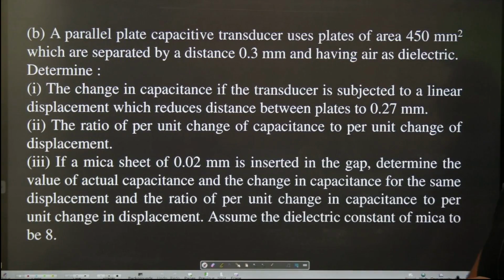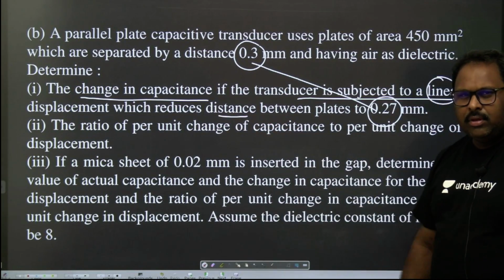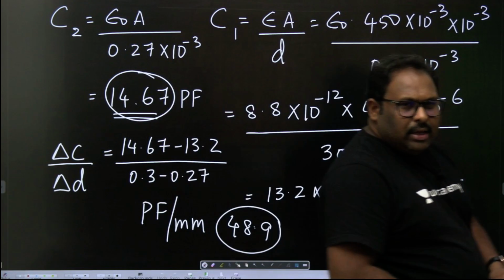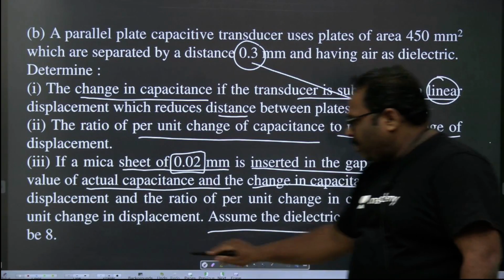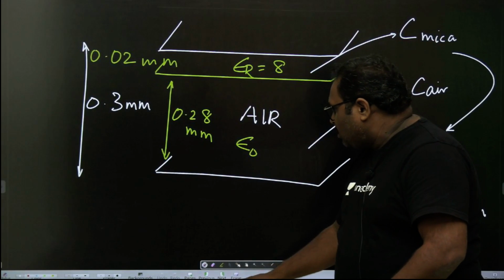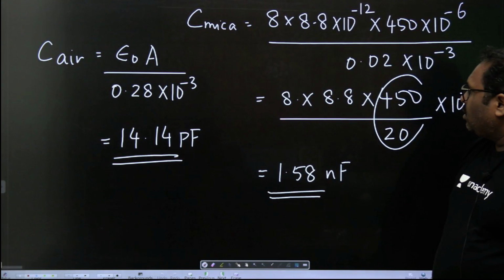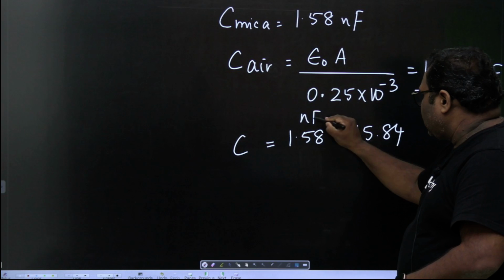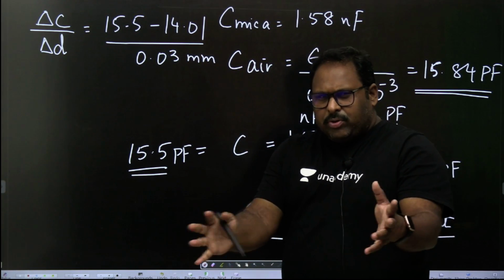Question No. - 8 B | ESE MAINS 2021 SOLUTION | PAPER 1| EE | Suresh VSR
In this session, educator Suresh VSR will be solving Q.8(b) from ESE Mains Paper 1 2021. This session will be beneficial to all ESE aspirants
Watch all the video solutions of CE ESE Mains Paper
Check out awesome batches by top educators to prepare for your exam
With the ESE Prelims Examination around the corner, we are sharing the links of all the Free ESE Tests, Batches and Plus Test Series on the Platform.
Get the GATE & ESE Iconic Advantage:
1. Personal Coach
2. Study Planner & Bi-weekly Reviews
3. Dedicated Doubt Clearing Space
4. Personalized Test Analysis
5. Study Booster Sessions
6. Preparatory Study Material
7. All the Unacademy Subscription Benefits

Join our Exclusive Telegram Channel & Group for GATE & ESE Exams:
Unacademy Subscription Benefits:
1. Learn from your favorite teacher
2. Dedicated DOUBT sessions
3. One Subscription, Unlimited Access
4. Real-time interaction with Teachers
5. You can ask doubts in the live class
6. Download the videos & watch offline